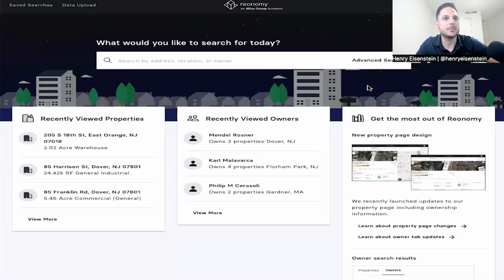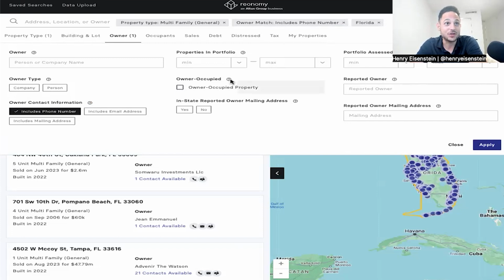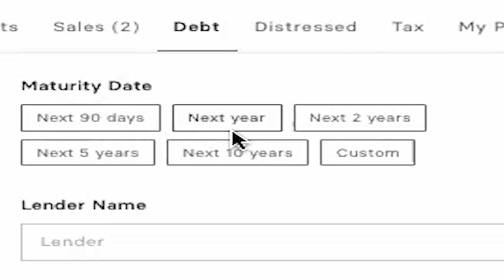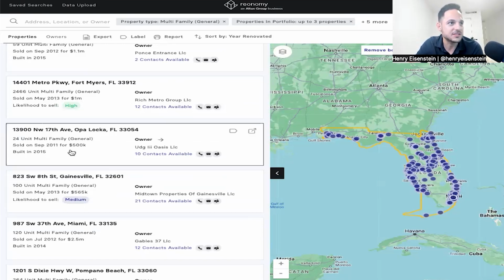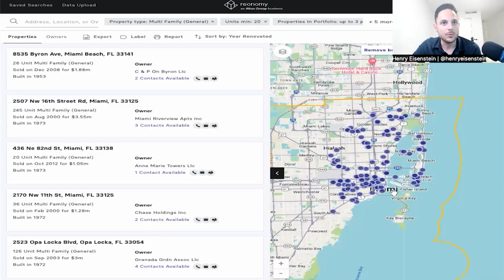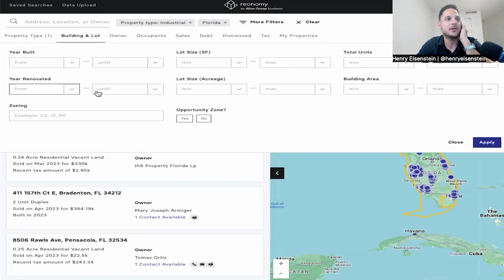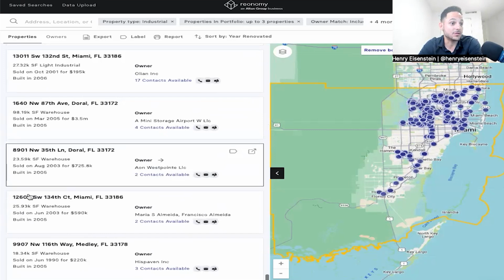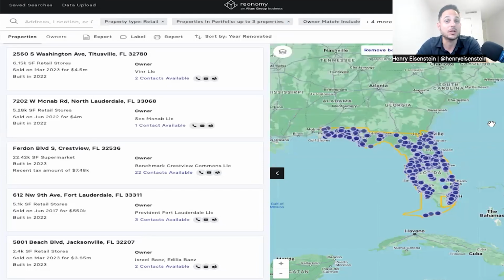🏢 REONOMY FULL TUTORIAL: This Commercial Real Estate Software Has Made Me Millions!!!